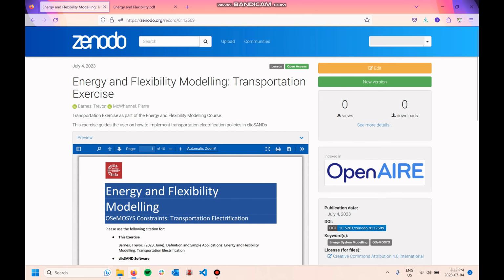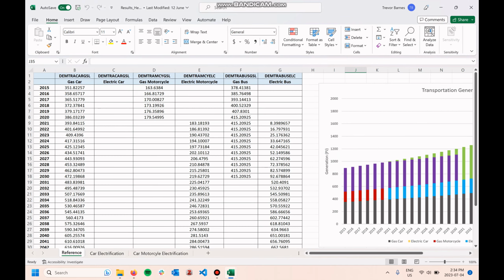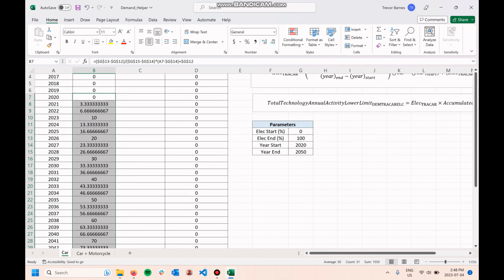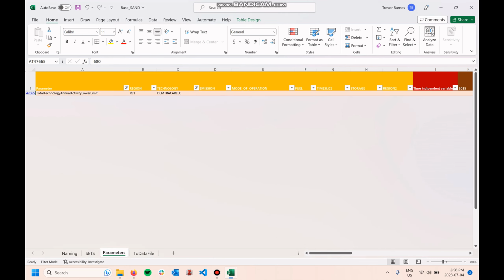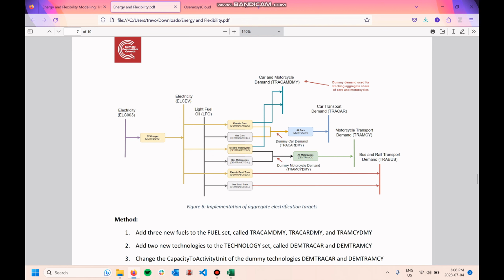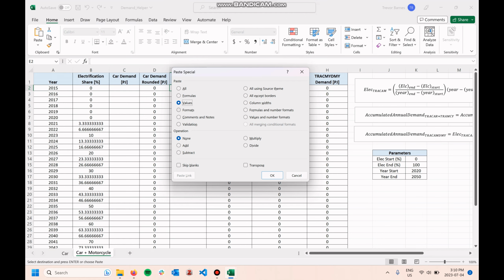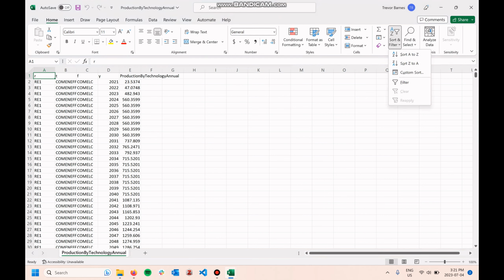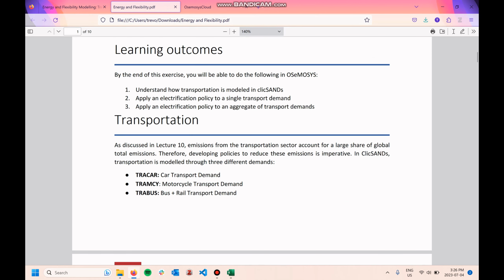Energy and Flexibility Modelling: Transportation Exercise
This guide takes you through the transportation exercise for the Energy and Flexibility Modelling course using OSeMOSYS.

Chapters:
00:00:00 Introduction and Overview
00:01:12 Reference Energy System
00:02:02 Running a reference scenario
00:04:00 Implementing an electrification policy for cars
00:04:50 Using the 'demand_helper' Excel Sheet
00:10:20 Using ClicSAND to view results in the 'results_helper' Excel Sheet
00:13:00 Implementing an electrification policy for aggregate demand (cars & motorcycles)

The OSeMOSYS and FlexTool course (available for windows and mac) is available

If you get stuck, you can receive troubleshooting support in the OSeMOSYS Google Group